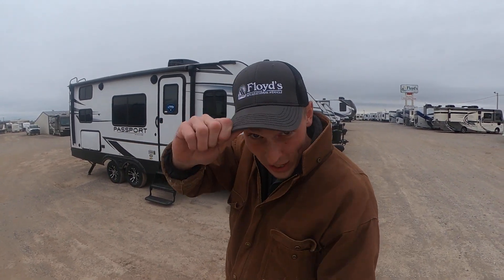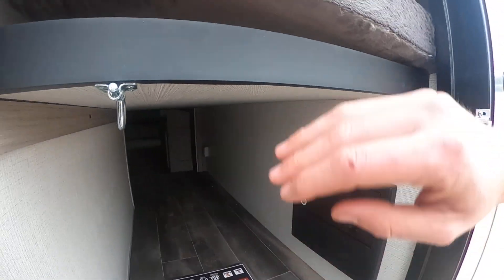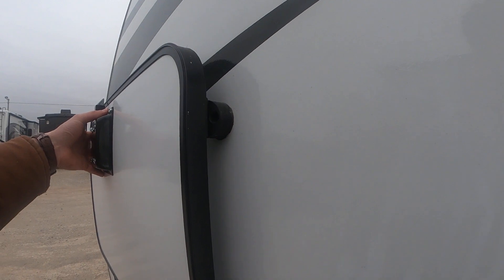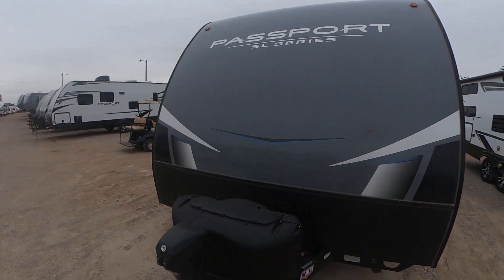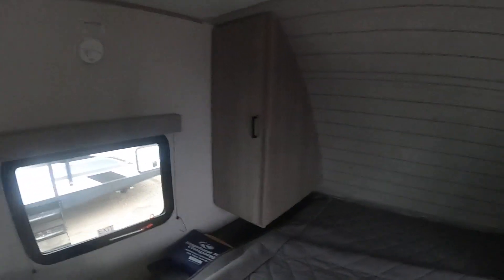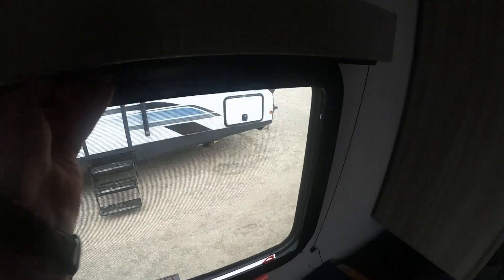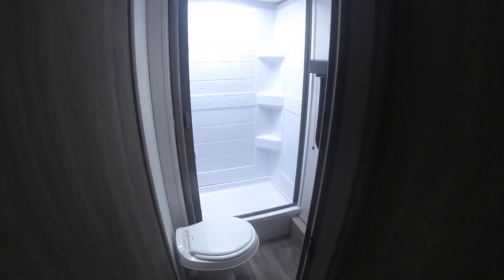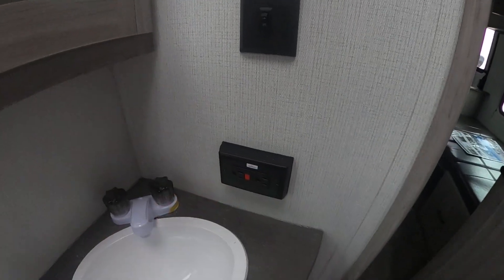WOW!!! This 2021 Passport SL 219BH by Keystone is AWESOME!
What a cool little couples camper! This Passport by Keystone RV sure is impressive. See yourself camping in this bad boy? Let me know!